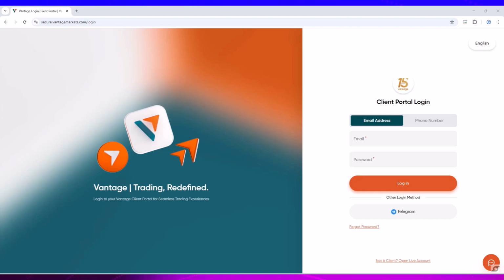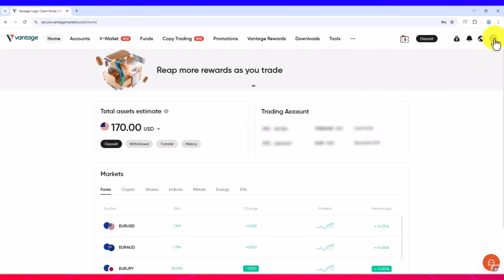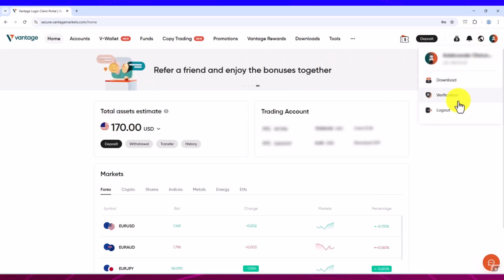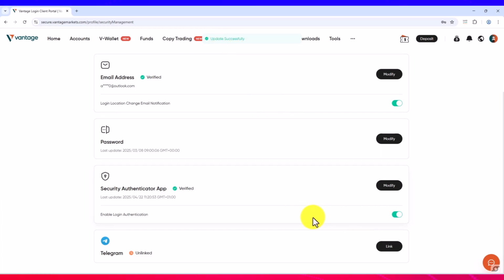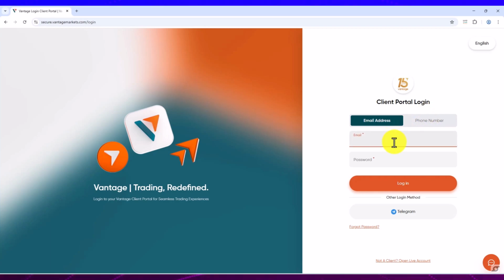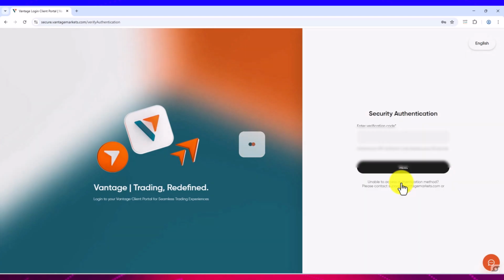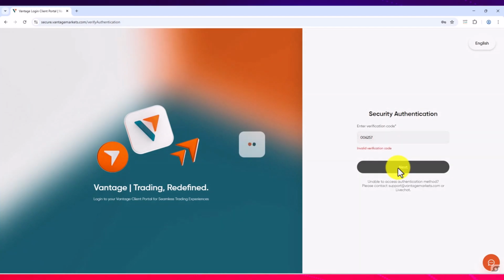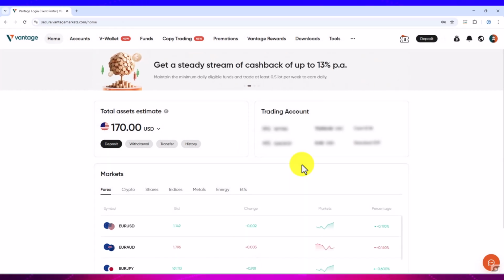Vantagemarkets Guide [2025] - How To Enable The Security Authenticator App.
Learn to How To Enable | Security Authenticator App on Vantage Markets Platform

*Vantage Markets Guide [2025] - On how to verify your account and enable the security authentication features.

This video is for educational and informational purposes only. It does not constitute Financial, investment, or trading advice, the strategies and insight share are meant to help you understand the crypto Market but do not guarantee profit or financial success.
Trading cryptocurrencies involves risks and past performance is not indicative of future results. Always do your own research and consult with a licensed financial advisor before making any investment decisions.
By participating in this video training, you acknowledge that you are solely responsible for any financial decisions you make.